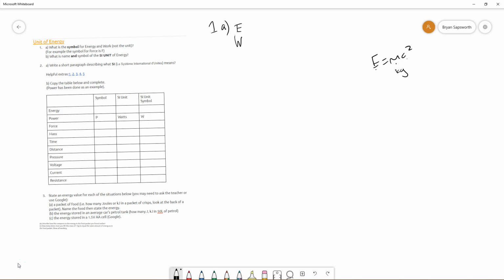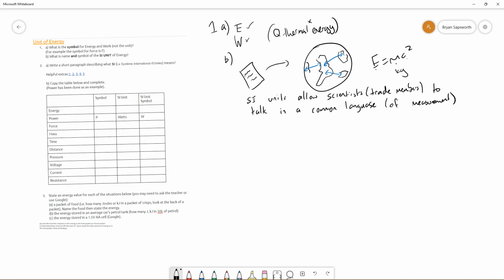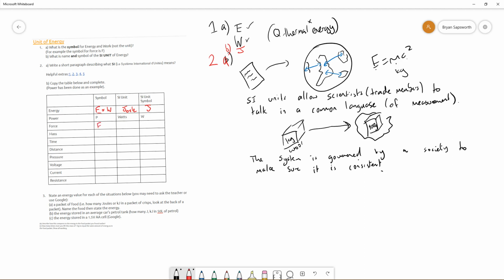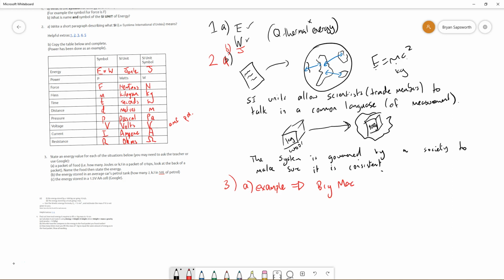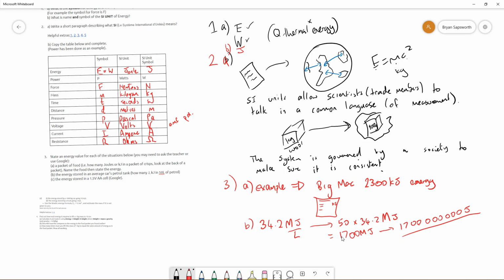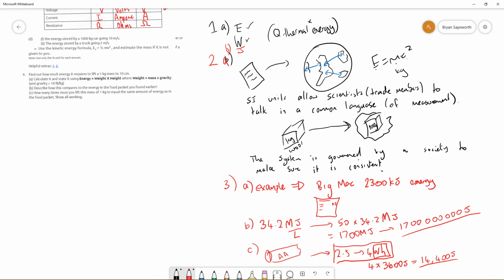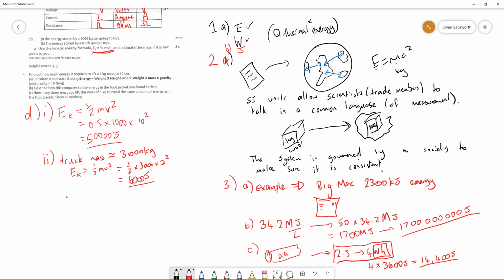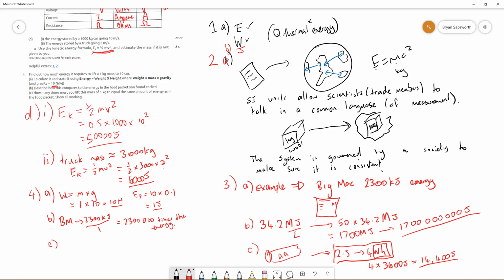Notes Quest #2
High school physics, IGCSE AS A2 levels, Education
These are videos based around a course at my College. They are a bit of fun, may not be what you are after.